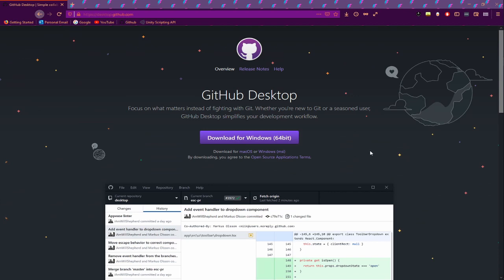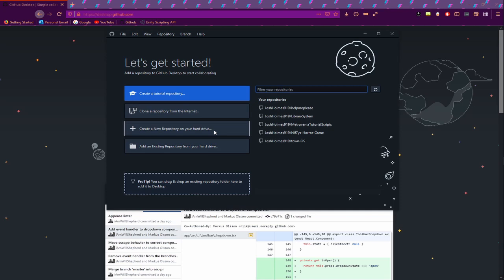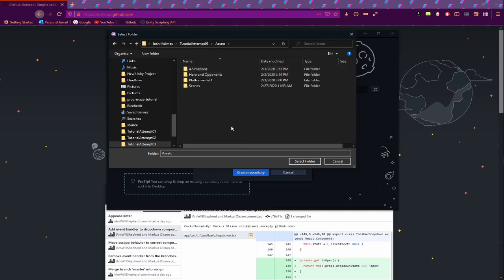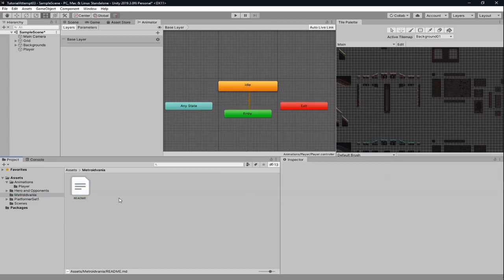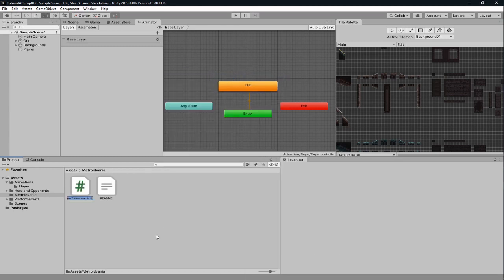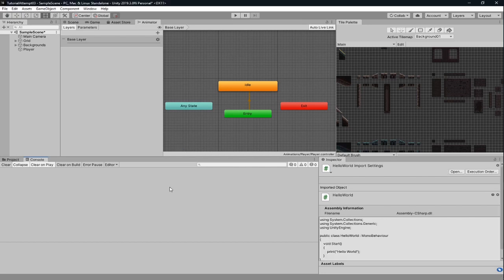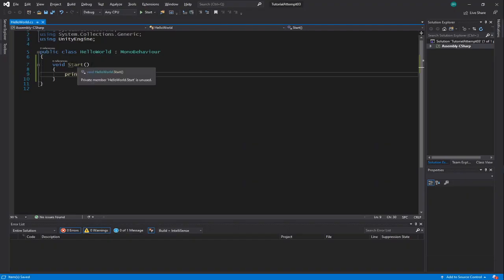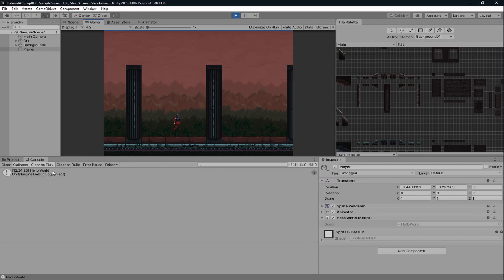Coding for Complete Beginners in Unity [Metroidvania Ep05]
In this video we are introduced to scripting in Unity and we write our first script. "Hello World" is a rite of passage among programmers, and I felt that a little background information would help those who have never coded before get a better understanding of what is going on inside a C# script.

As always, leave any questions and comments down below. I'll do my best to answer them!